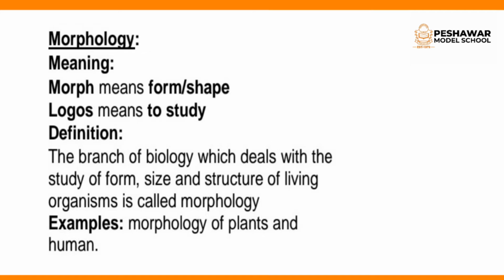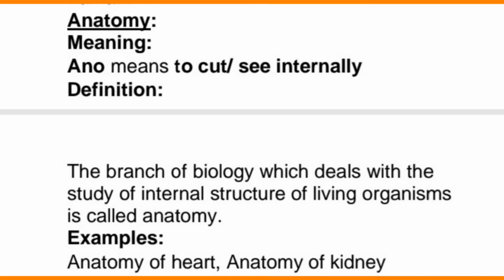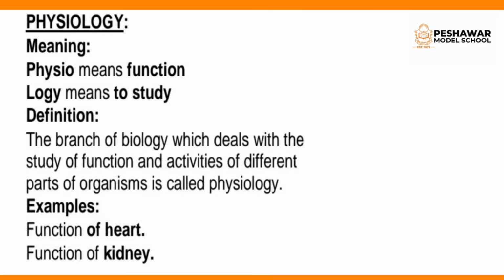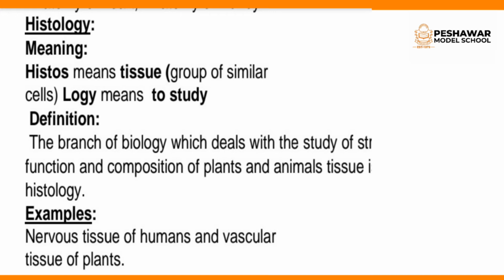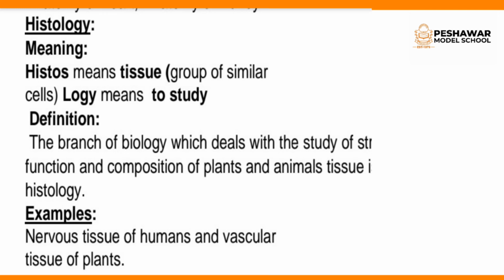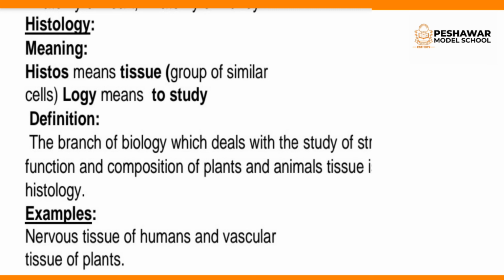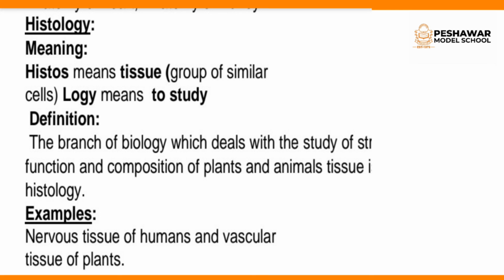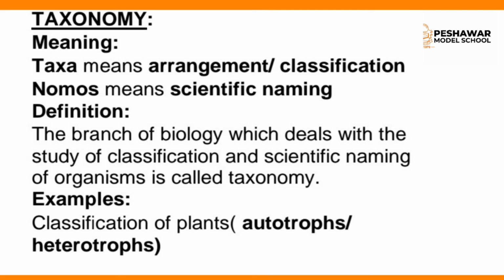Class 8th | Biology | Chap 1 | lec 2